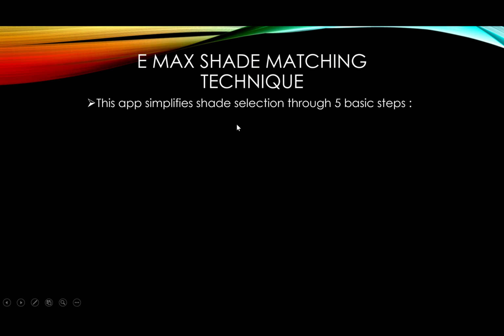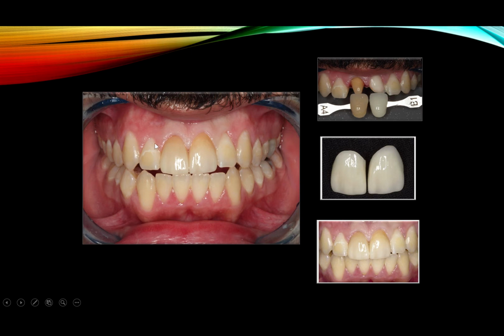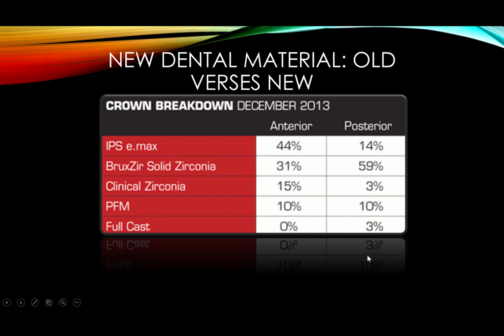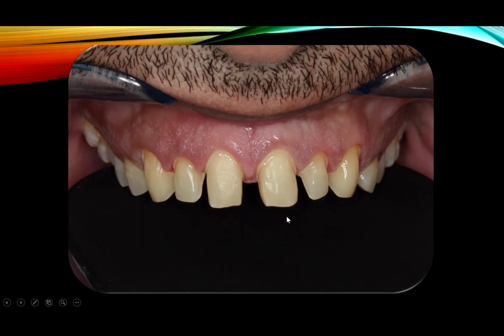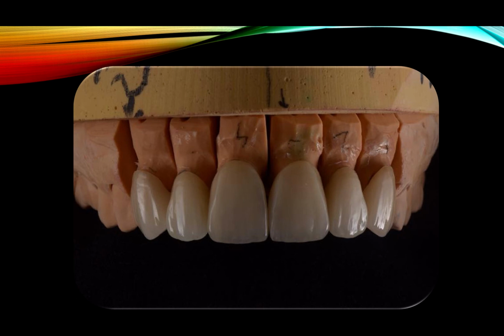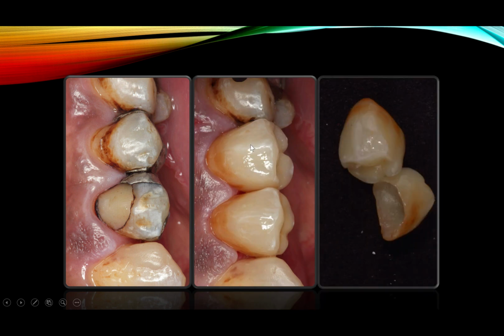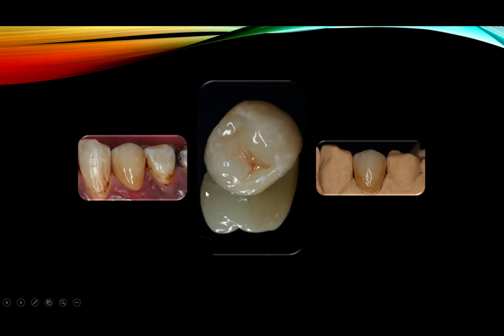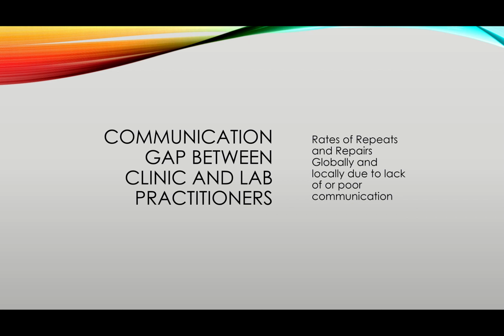Monolithic vs Layered Prostheses part 8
subtitle: some shade matching techniques, monolayered scientifically and practically explained (monolayered or microlayering is a technique that the author practices )